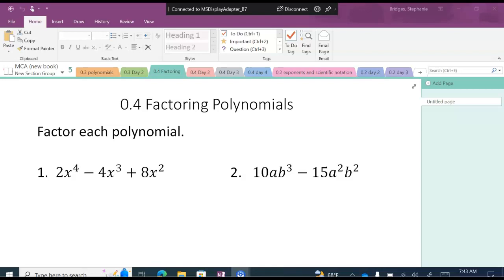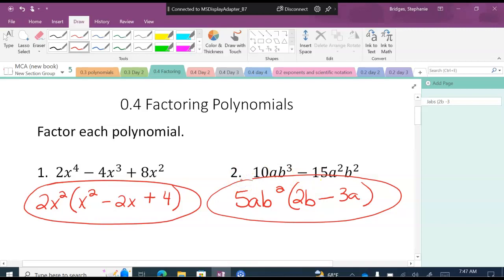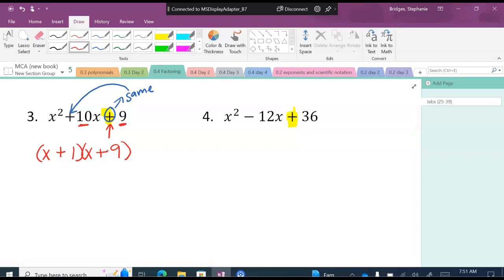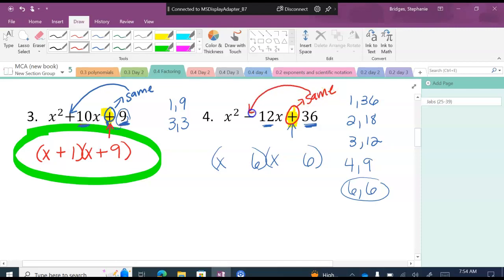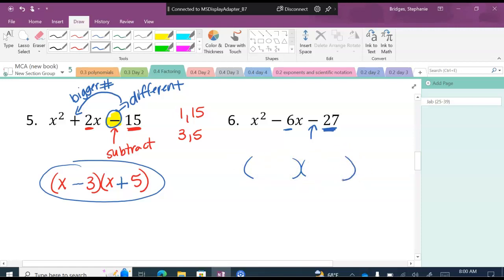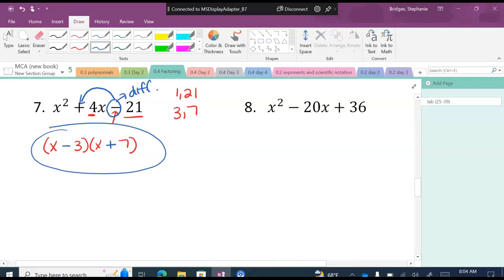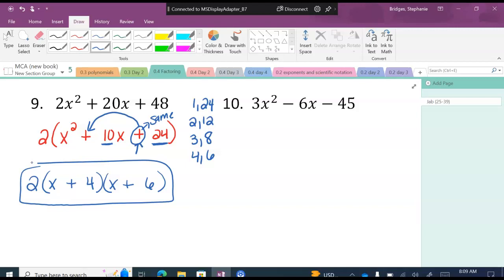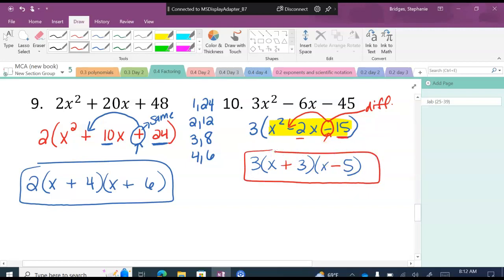0.4 class notes